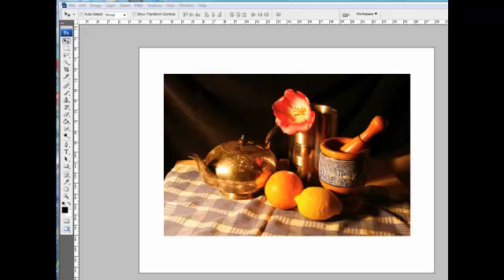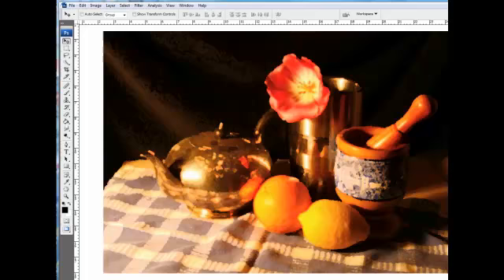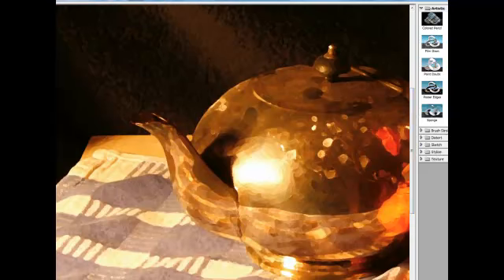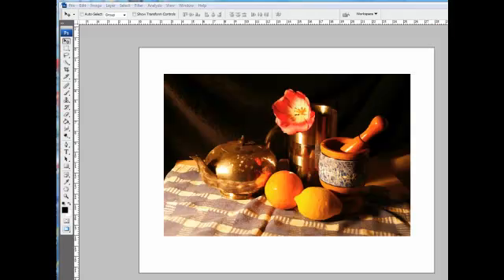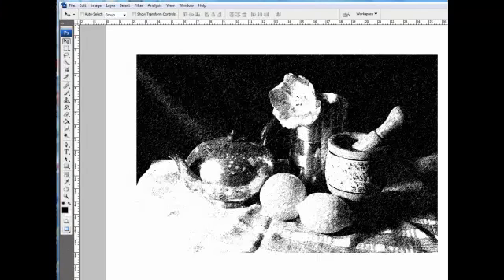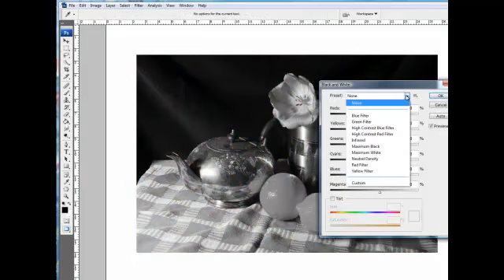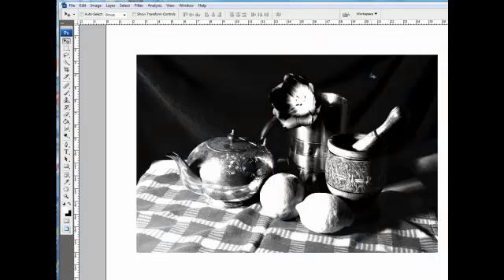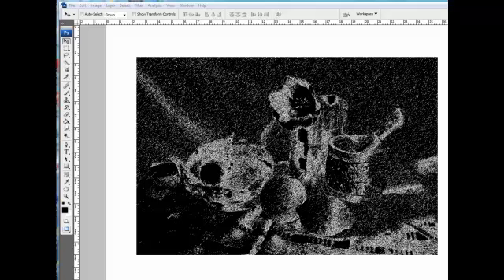Teapot and orange still life - part 1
A step by step video of how I prepare and paint still life paintings in my studio in port credit, so that I can paint before or after working hours - using the aid of Photoshop and illustrator software